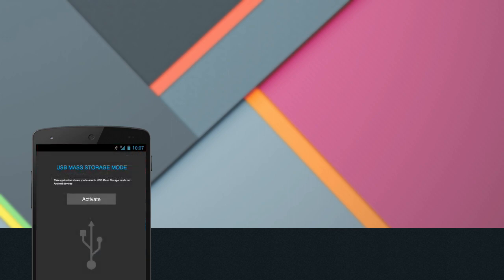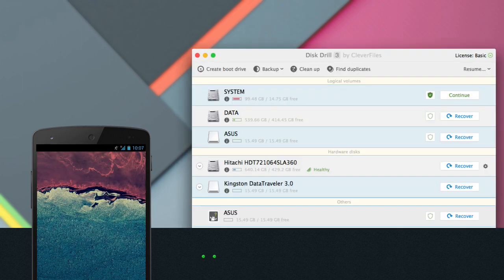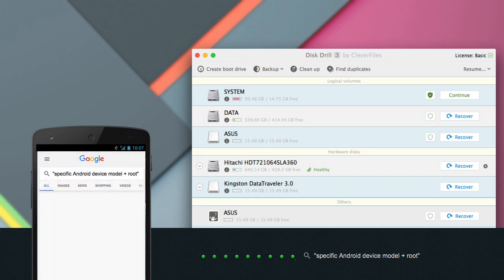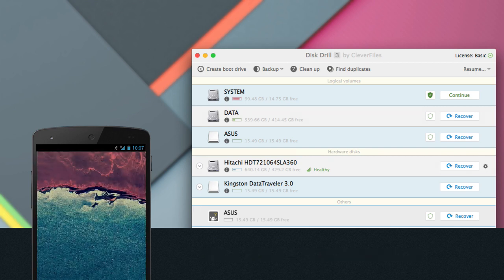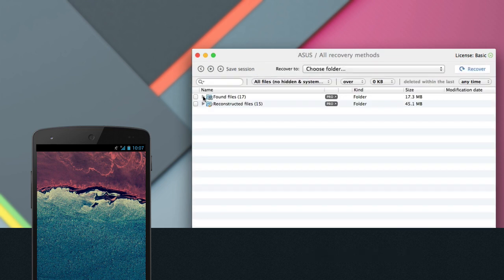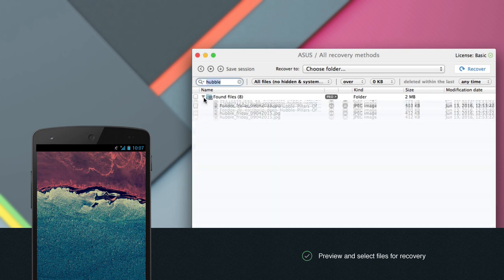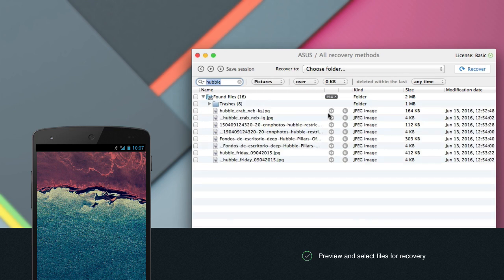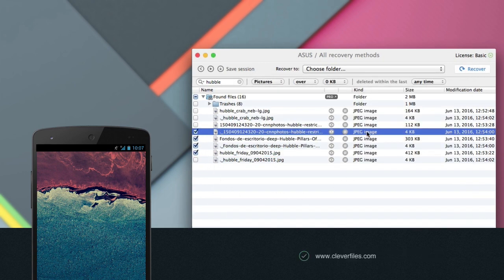Android Data Recovery Mac. Recover Deleted Photos and SMS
Starting with version 3, Disk Drill offers the option of recovering data on internal memory storage of Android devices. Disk Drill will help you get your accidentally deleted photos, videos, SMS, contacts and more back!

The only thing you have to do before you can actually start the Android data recovery - is to root your Android device or enable USB Mass Storage mode if supported. This is required to allow Disk Drill's scanning module access your Android device’s file system and your deleted data on it. NOTE that different Android devices require different rooting procedures, it's easy to find out the one for your specific device.

After your device is successfully rooted, you can connect it to your Mac and launch Disk Drill data recovery tool. You will see your device’s name on the first screen, select it and click the RECOVER button. After the scan is over, Disk Drill data recovery software will list all the files that are recoverable.

You can now search, filter and preview everything found

All of the above steps can be made with the free version of Disk Drill. You will be asked to upgrade the license to PRO only when the scanning results show the files you need and you want to click the RECOVER button and to get those files back.
- Check the files you need and click the RECOVER button

Recover deleted Android photos, text messages, contacts, videos, media files, music, documents, etc.

Samsung Galaxy S4, S5, S6, S7, Samsung Galaxy Note, Nexus 4, Nexus 7, Nexus 10, Sony Xperia Z, HTC, LG G2, LG Optimus, Huawei P6, Motorola Moto G, Motorola Moto X, etc. Supported!